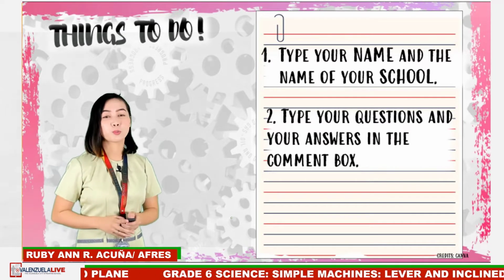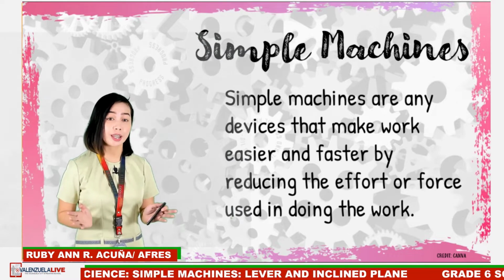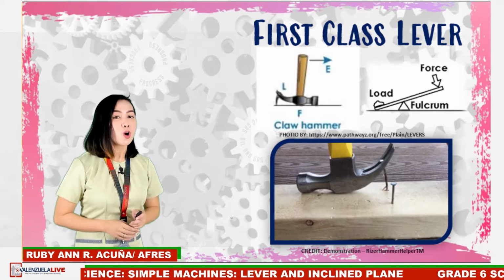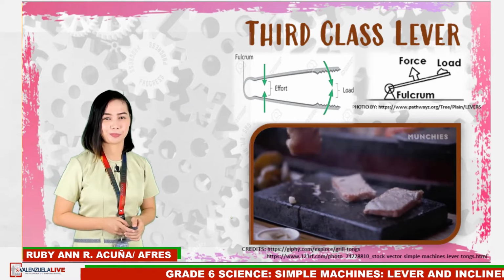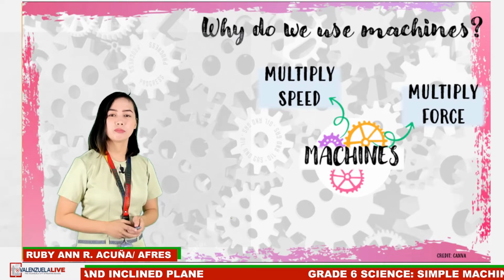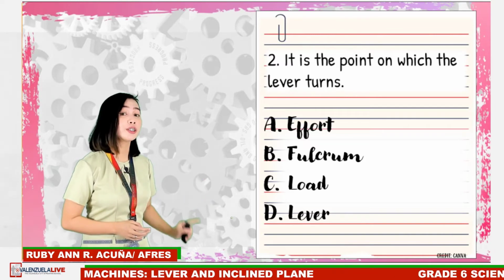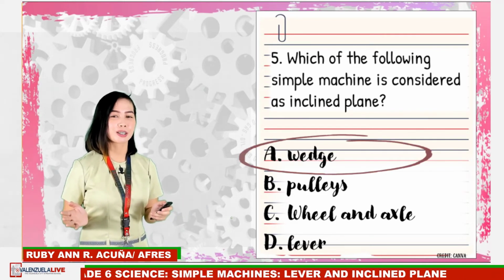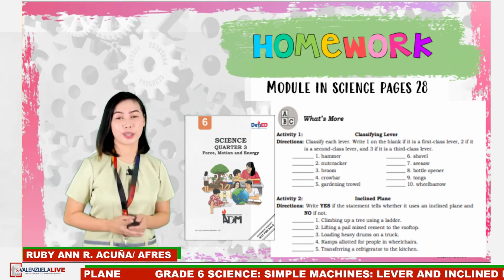GRADE 6 SCIENCE Q3 - SIMPLE MACHINES LEVER AND INCLINED PLANE